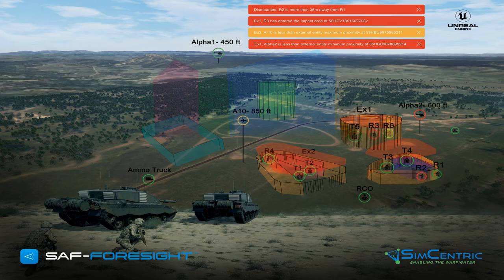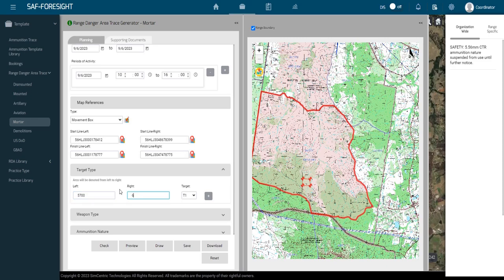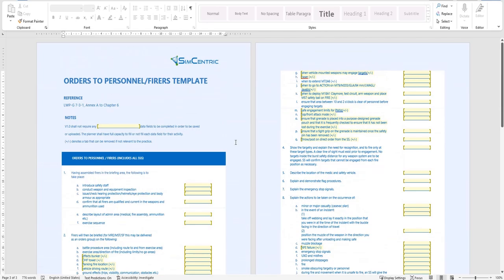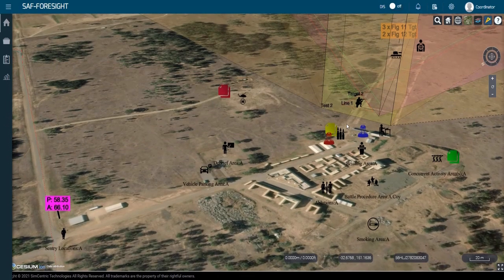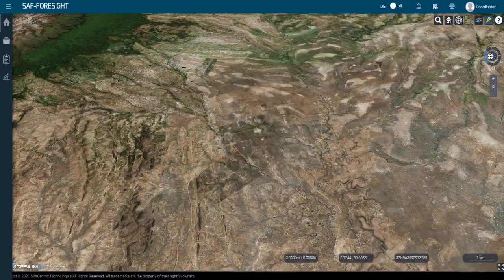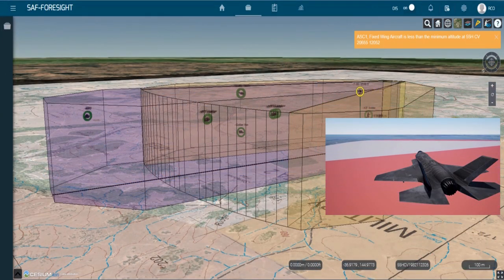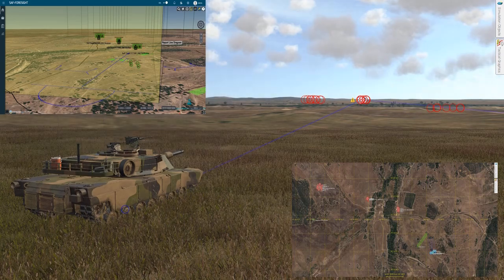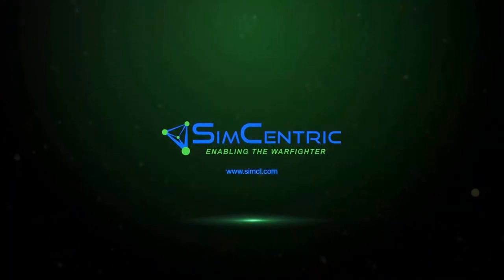SAF-FORESIGHT Narrated Capability Summary (5 minutes)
SimCentric Technologies SAF-FORESIGHT Military Live Fire Exercise Design and Safety Management Application.